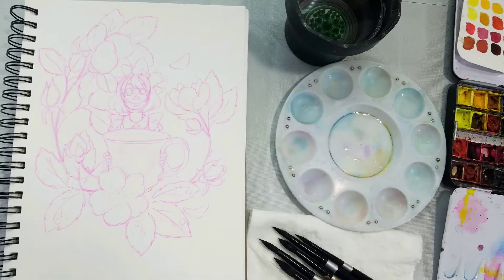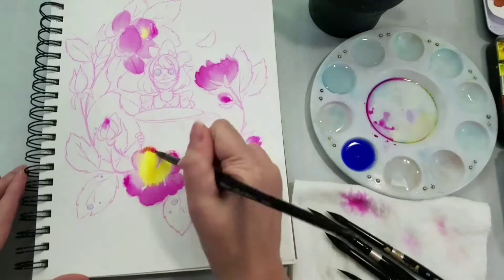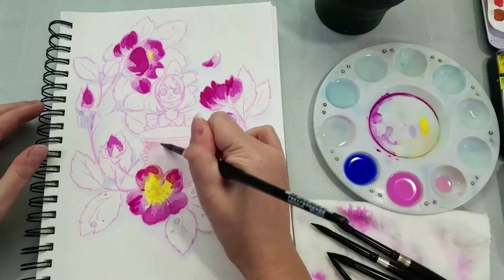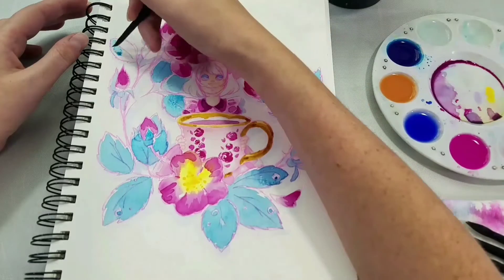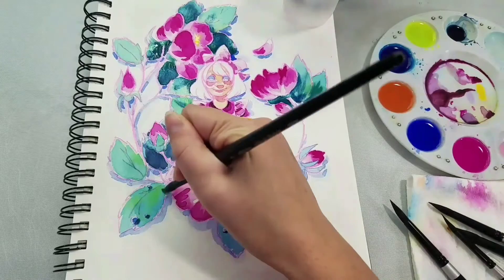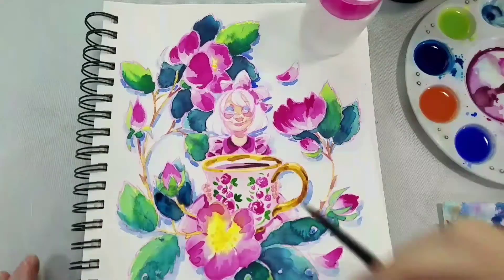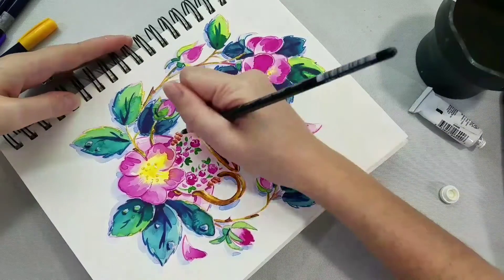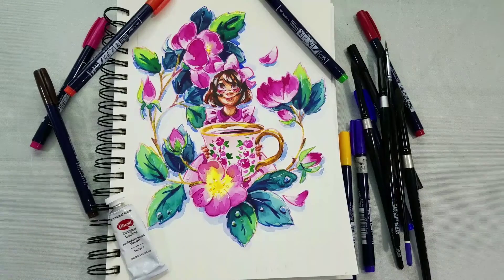Rosehip Tea- Watercolor Chat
Hey Artnerds!  Beginning in August, I started painting a series of tea inspired illustrations to use as Kickstarter postcards, and recorded vlogs to go along with them.  So sit back, relax, and 'hang' out with me while we paint!

Enjoy my art?

Enjoy worldbuilding and tiny people?  Check out Lilliputian Living, now in Volume 4!

You can order all four volumes of Lilliputian Living in one convenient book!

Hero Colors of the Day:
Mijello Compose Rose
Holbein Brilliant Pink

Materials:
Canson XL watercolor Sketchbook
Color Eno Pink Lead
Daily Driver Watercolor Palette
Silver Black Velvet Watercolor Brushes
Paper towel
Tombow Fudenosuke Brush Pens
Sakura Pigma FB brushpen
White Goauche